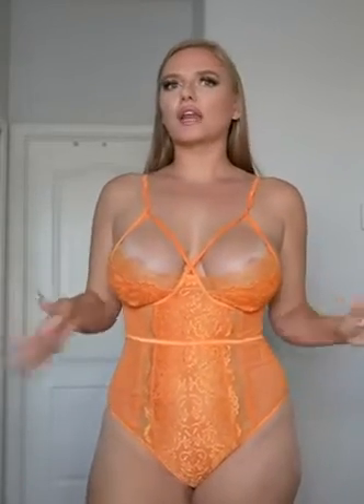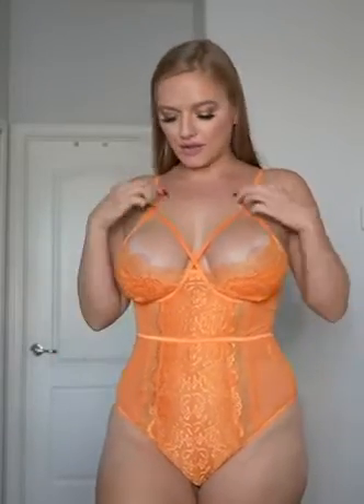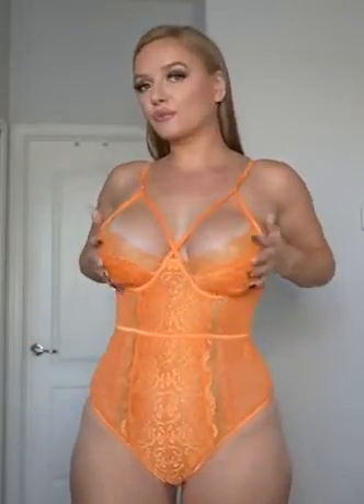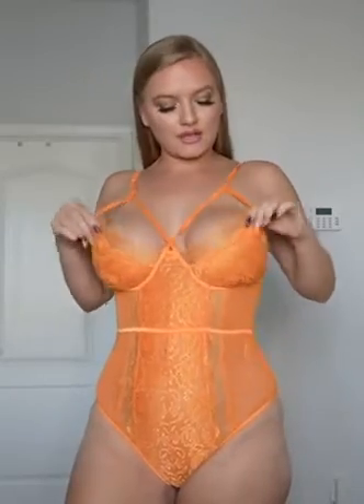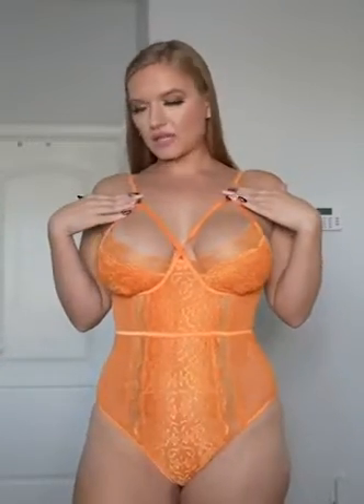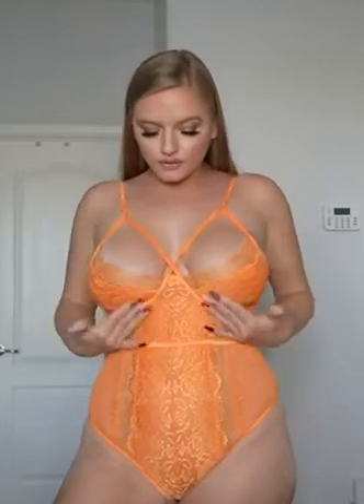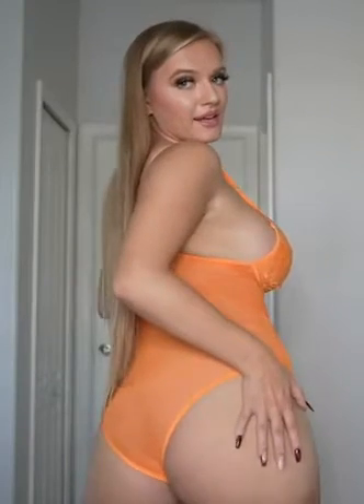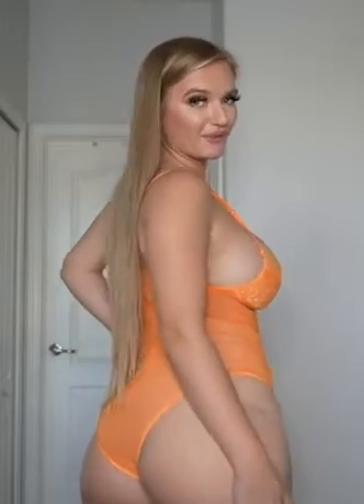Aranmei Women Sexy Eyelash Lace bodysuit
Aranmei Women Sexy Eyelash Lace bodysuit Snap Crotch Teddy Lingerie

This lingerie available in Black, Wine Red, White, Rose, and Fluorescent Green...
Material: 65% Cotton, 35% Polyester, Lace and mesh teddy bodysuit
Snap closure
Lace teddy with snap bottom, It gives you the most convenient way to dress and trips to the bathroom
Bodysuit lingerie design features: Adjustable straps allow for a perfect fit, The waist part is tightly designed to highlight your curve